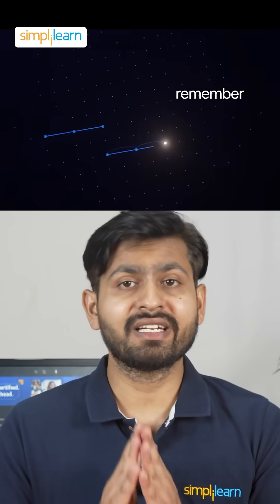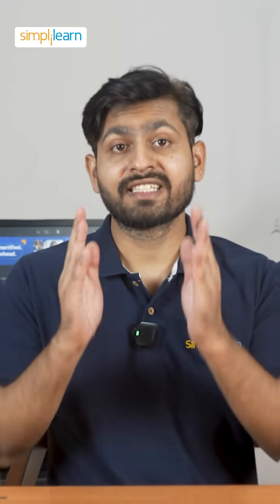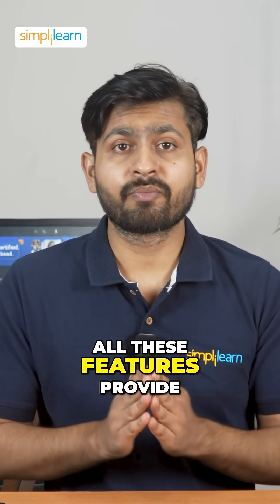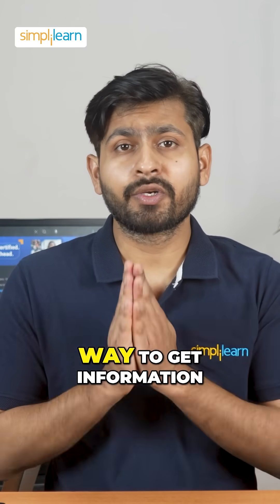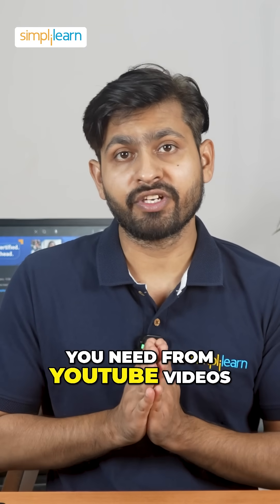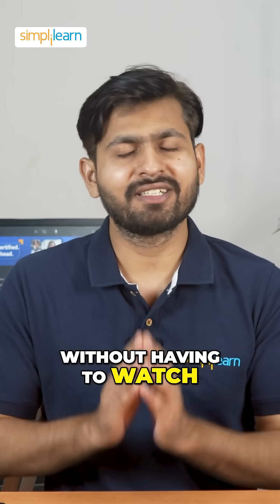🔥Gemini Can Now Watch YouTube Videos For You!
What if you didn’t have to watch a YouTube video to know what’s inside? Google’s Gemini AI can now watch and understand YouTube videos for you!  In this shorts, we’ll break down how Gemini works, why this feature is a game-changer, and how it can save you hours of time.